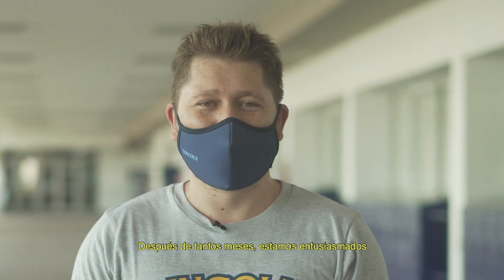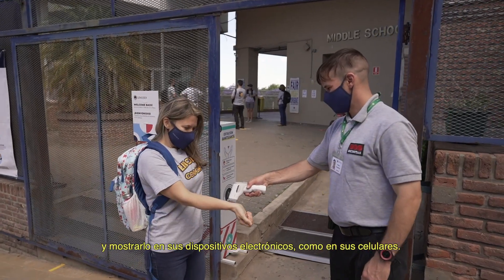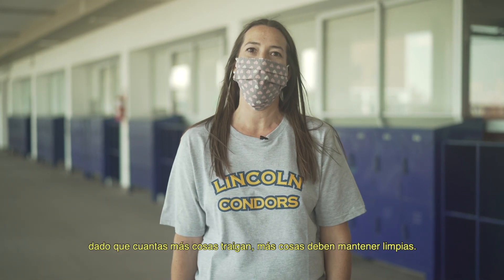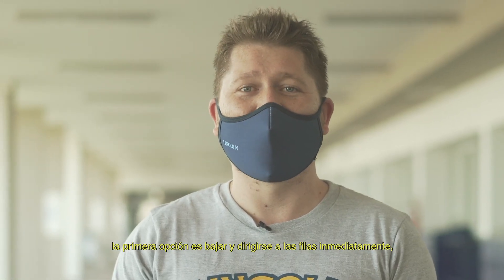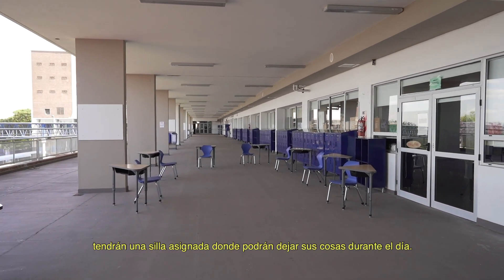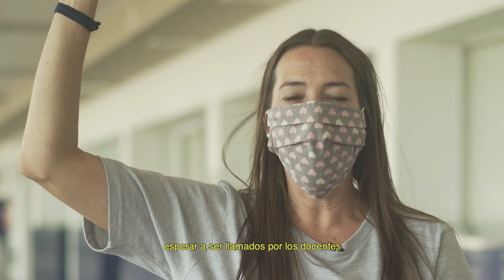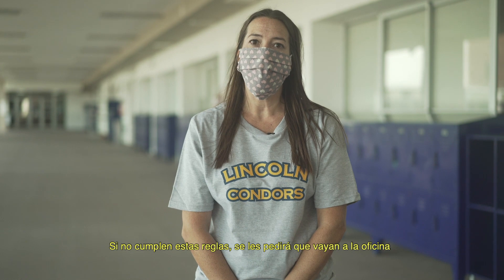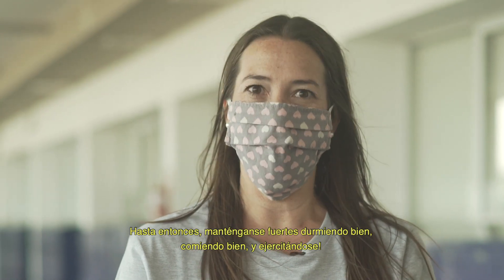Middle School Reopening Guide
This video will show you important protocols for when you come back to campus. Please watch and familiarize yourselves with our safety rules so we can all take care of one another.

Este video muestra protocolos importantes para cuando vuelvan al campus. Por favor véanlo y familiarícense con nuestras reglas de seguridad para que podamos cuidarnos entre todos .